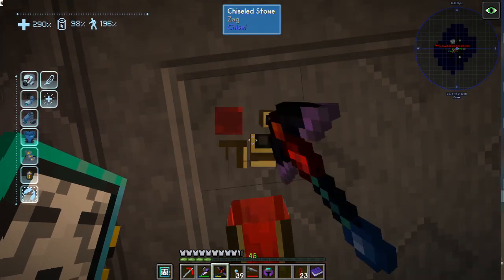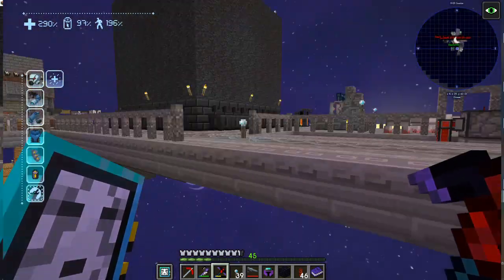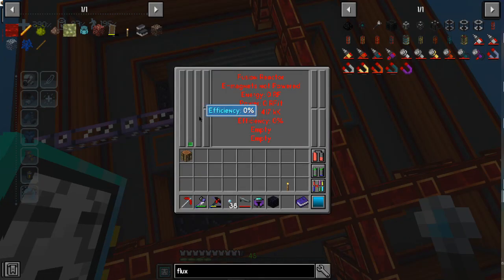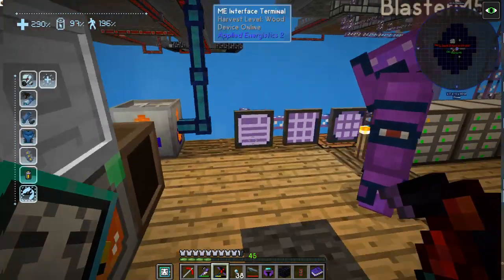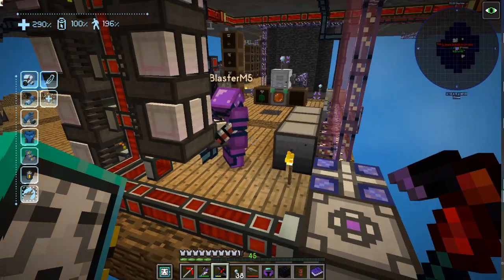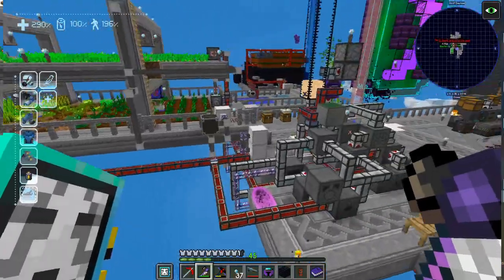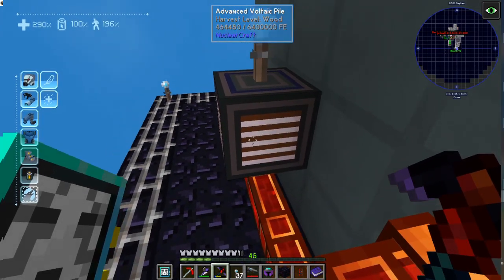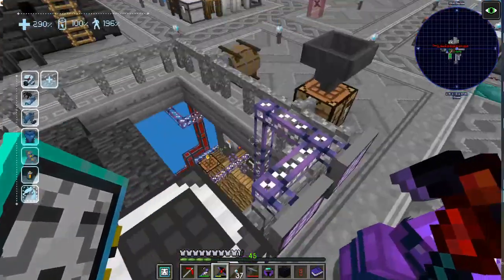Keywii Plays Sky Factory 4 (153) W/The Sea of Stories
Players (In Order of who spoke first): KeywiiCookies55, BlasterM5, Eikichirou, TehEpicDuckeh, Pink_Mann, (Juni), Infinitron200, (Useless Common), (Void_Templar)

The Sea of Stories, a massive mass of amassed writers and authors of every kind. Some good, some bad, but all of us creatives alike.

This isn't your regular Keywii Plays series, there's ironically not going to be a bigger story in the description with characters and the intrigue thing, it just wouldn't fit. What there will be though is far more editing than you normally get.

Watch us have fun and enjoy Sky Factory 4.